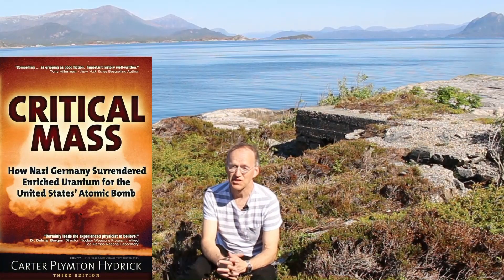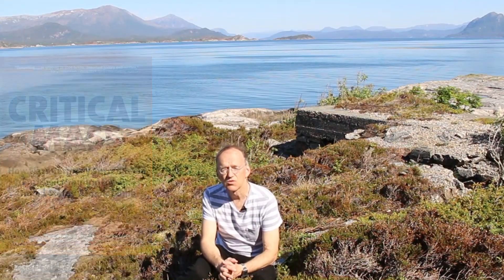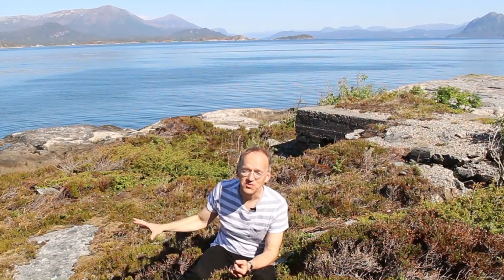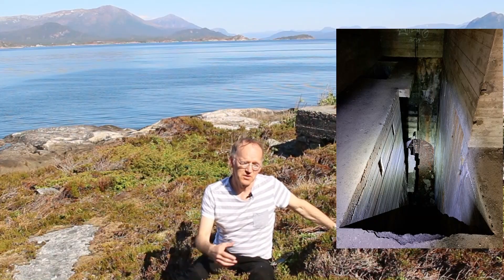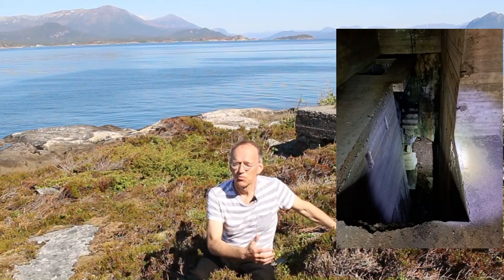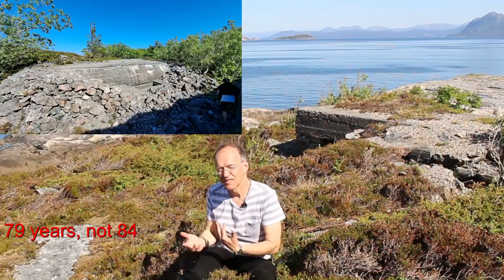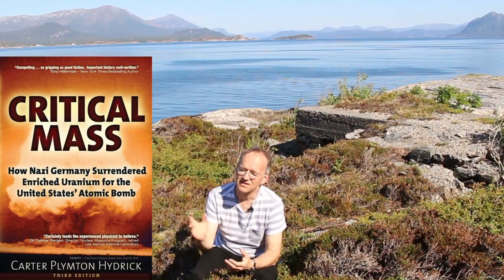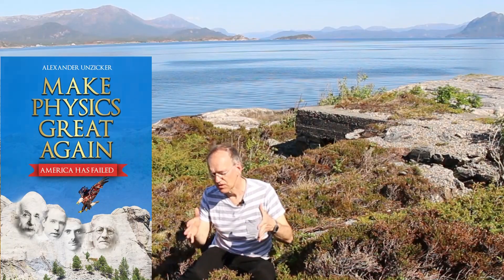U 234 - Enriched Uranium on the Way to Japan?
As outlined in my book the atomic bomb had an enormous impact on the history of physics. Thanks to the hint of a commenter, I discovered the interesting book The author claims that Germany tried to ship enriched uranium to japan in 1945.

Mentioned source: US National Archives II, Manifest of Cargo for Tokyo on Board U-234, RG 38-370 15/05/07 box 3, see Hydrick (2016), loc. 705, loc. 780.